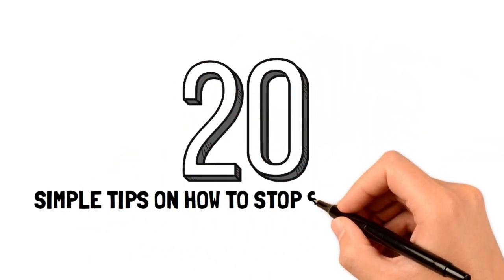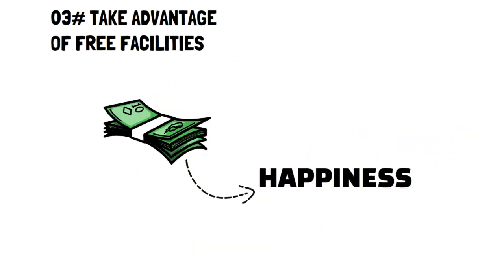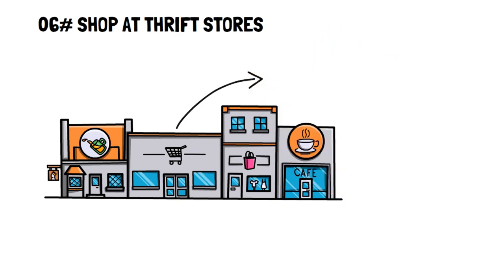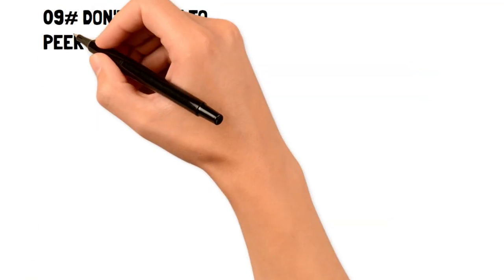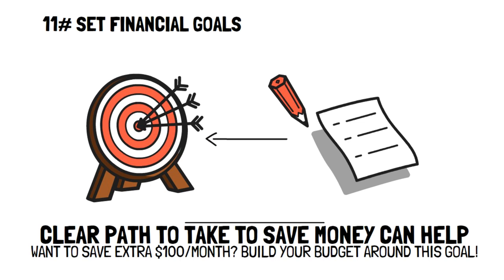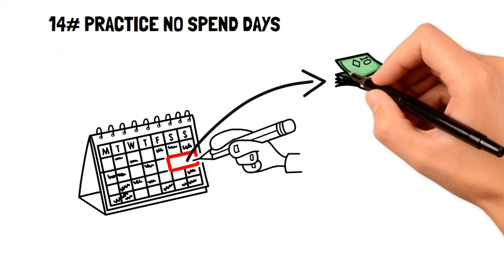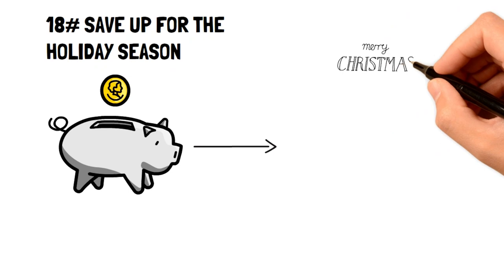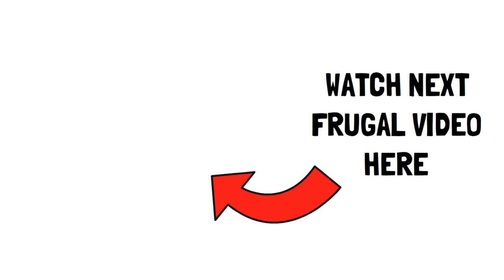HOW TO STOP SPENDING MONEY (20 frugal living tips to STOP IMPULSE BUYING)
In this video, we teach you how to stop spending money with the 20 frugal living tips to stop impulse buying. Have you ever wonder how to stop overspending,  how to stop impulse buying, and how to stop spending money on things you don't need? Watch this video with tons of frugal living tips on how to do it.
Remember frugality and that you always need a budget (YNAB) are the two most important factors that allow you to control your spending habits.